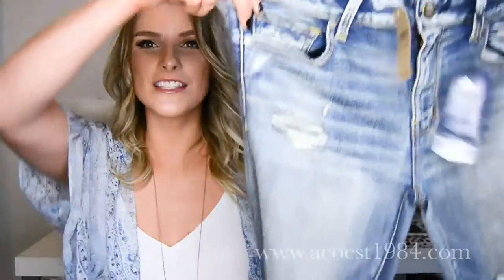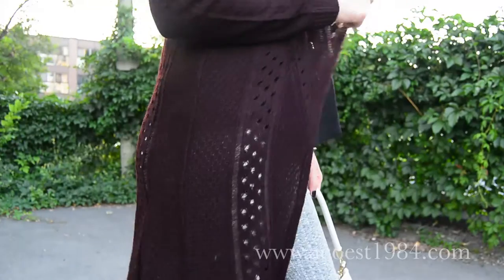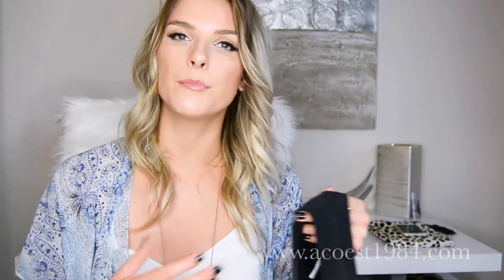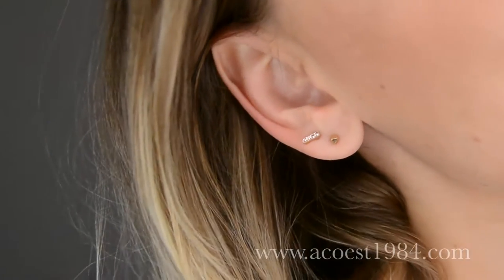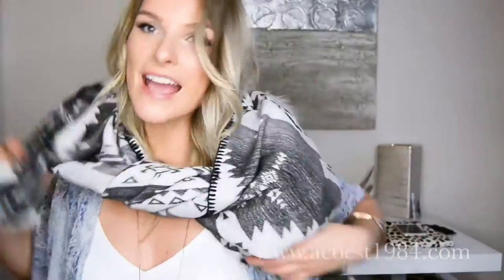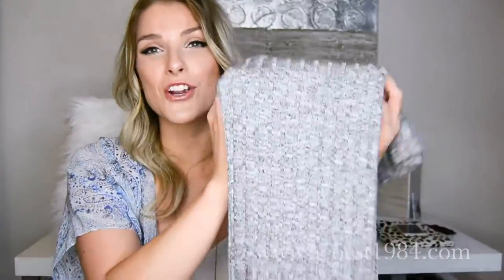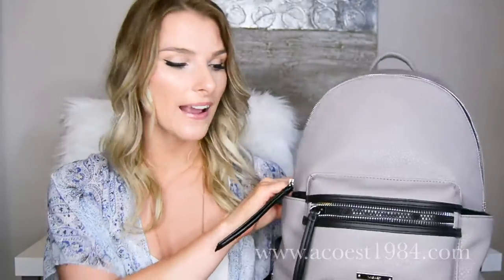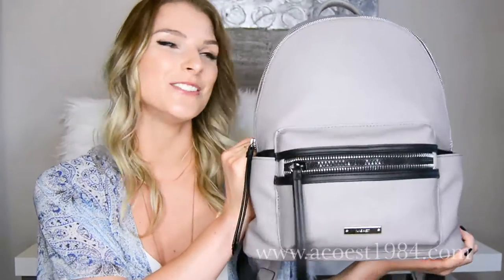HAUL + TRY ON | Back to School Clothes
OPEN ME!

Back to school is upon us--what are you wearing?  When I think BTS, it's gotta be comfy and it's gotta be stylish.  I'm not heading back to school this year but these are totally looks I would rock.  I love the idea that you don't have to sacrifice style for comfort anymore and these are all looks I would wear and am wearing for the Fall season.  Throw a floppy hat in the mix to cover up dirty hair (haha) and you're out the door even faster!

MUSIC

N/A

WEARING

Garage Kimono
Sirens cami

CAMERA / EDITING INFO

RING LIGHT
VLOG CAMERA | iPhone 5 & iPad mini
EDITING SOFTWARE | Adobe Premiere Elements 11

This video is part of my job with Place d'Orleans--we pick out a theme for each video and I shop accordingly.  All items are picked by me and I do keep the items--everything I've chosen I absolutely love and love sharing and helping people put outfits together and feeling great about themselves.  You can see more of my videos on their channel, linked above.